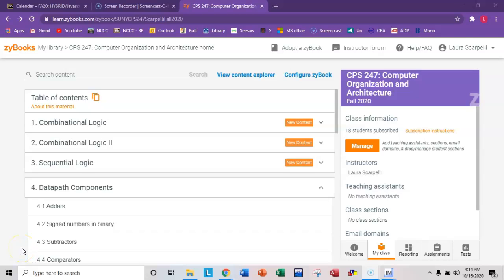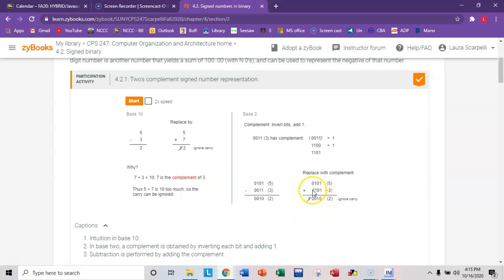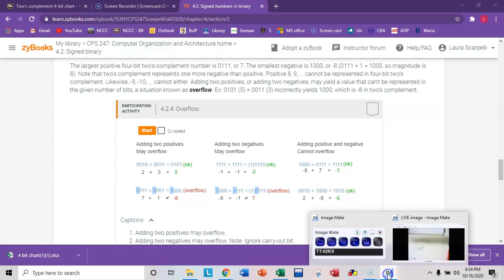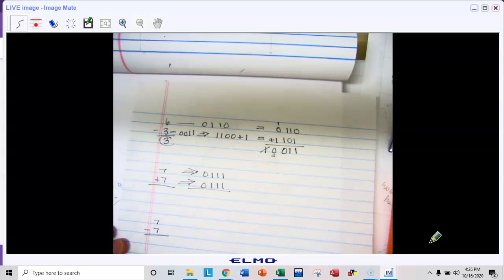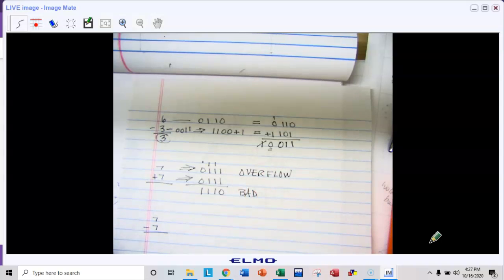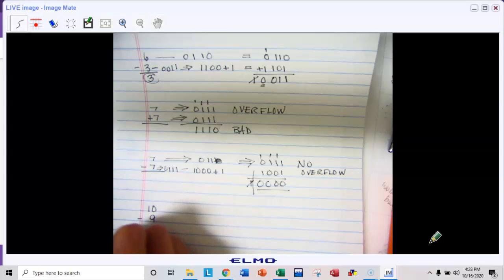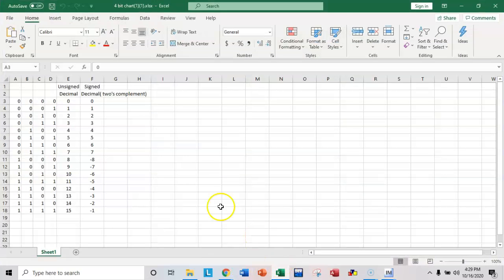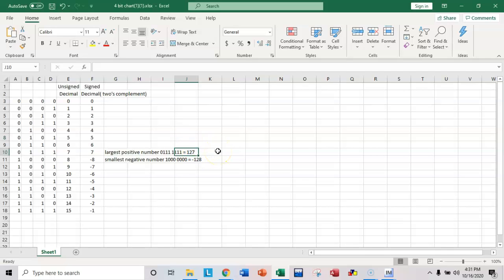CPS247 Two's Complement